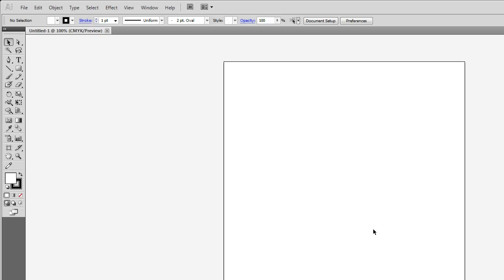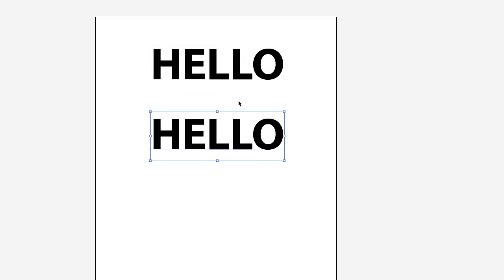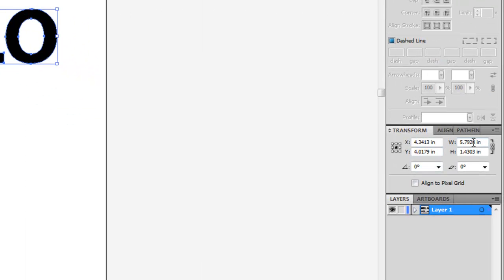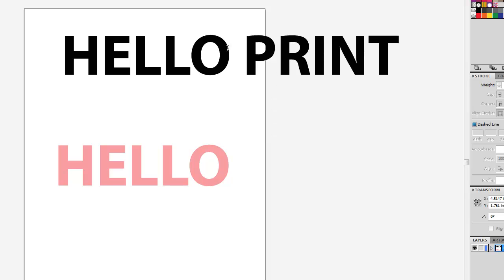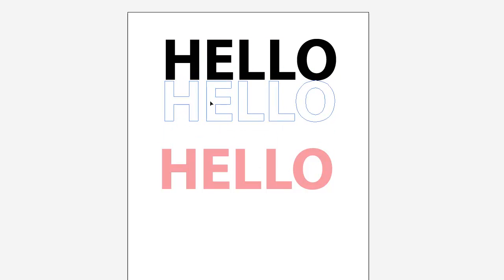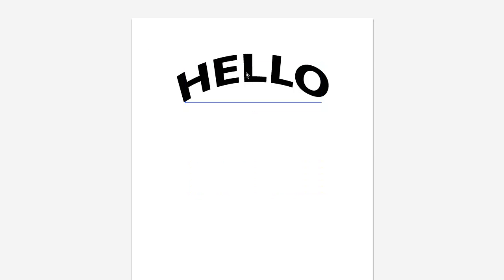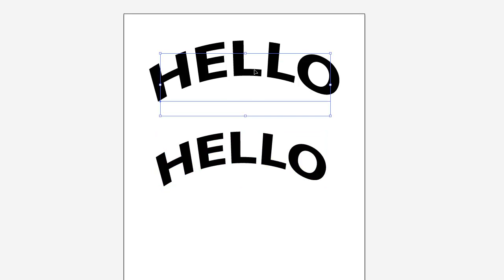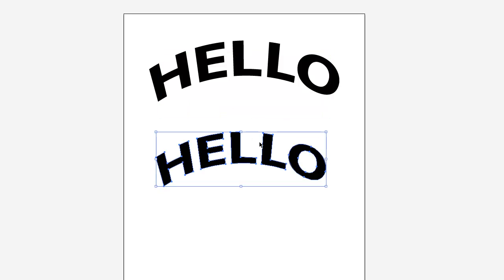Beginner Illustrator Text & Object Manipulation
Some info and observations regarding text manipulation, for those new to using Illustrator.